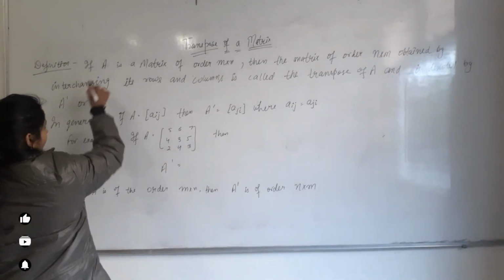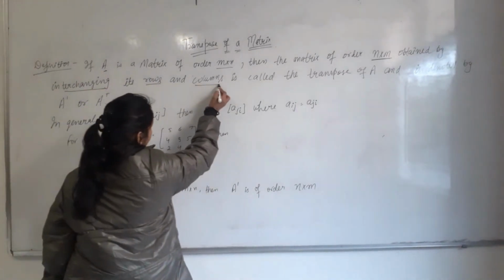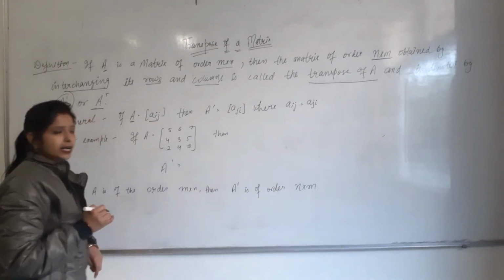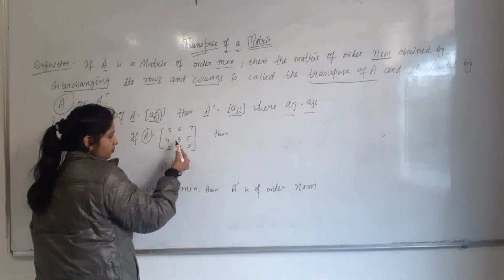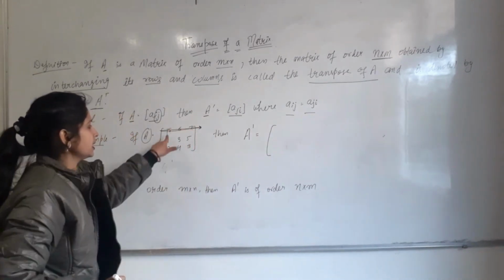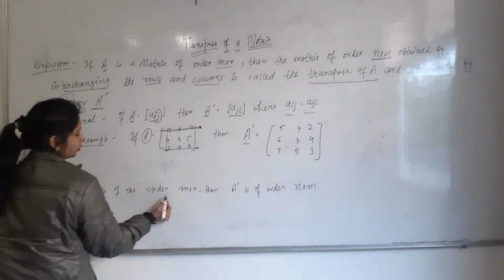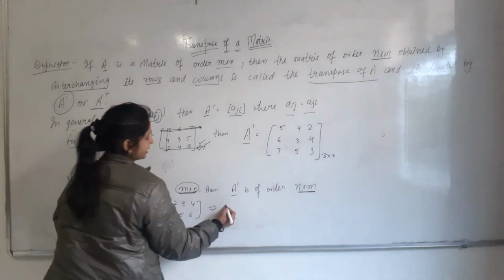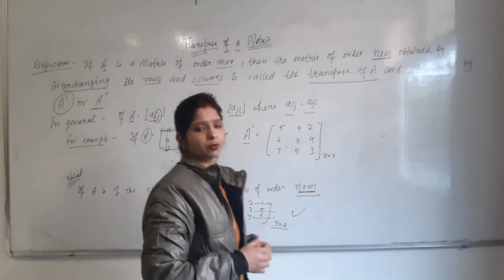Transpose of a matrix By Ms. Geeta Sharma | Applied Science Department | RPIIT Academics